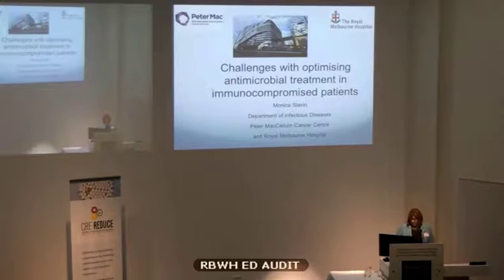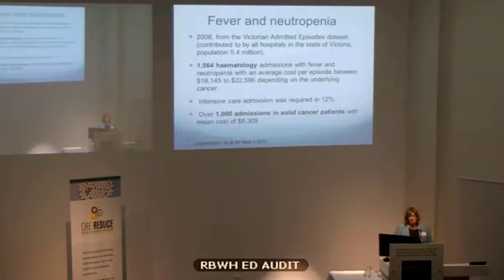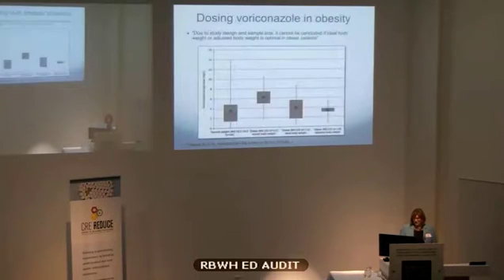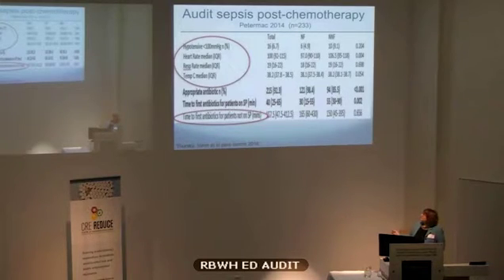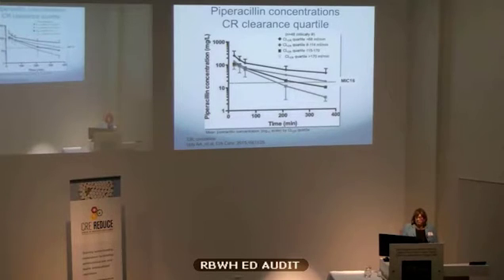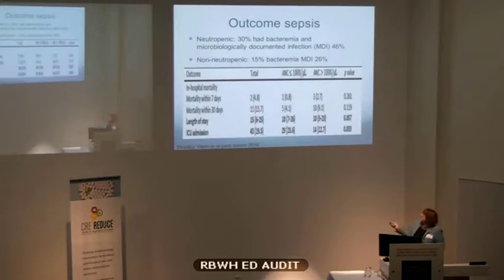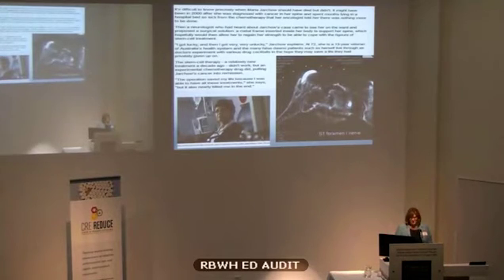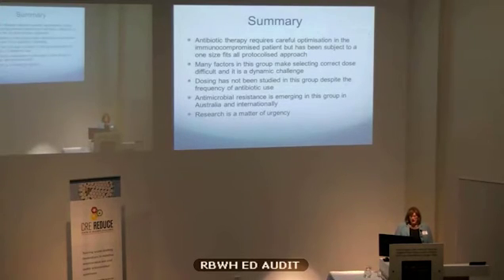16 Professor Monica Slavin - CRE Reduce Launch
CRE Reduce Official Launch Videos

Royal Brisbane and Women’s Hospital Education Centre
Friday 29 July 2016 Butterfield Street, Herston Qld 4029

Professor Monica Slavin
Head of Department of Infectious Diseases, Peter MacCallum Cancer Centre, Melbourne. Challenges with optimising treatment in immunocompromised patients.